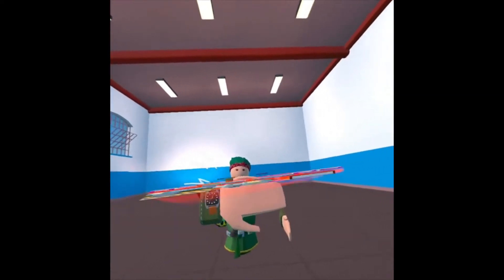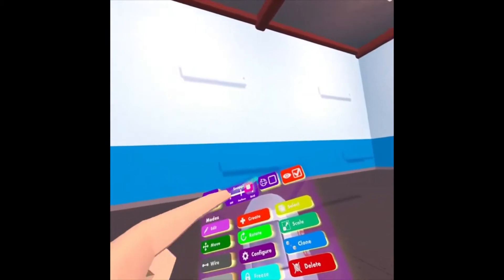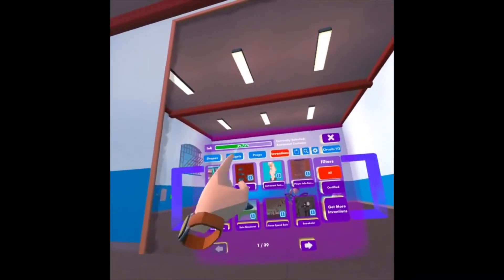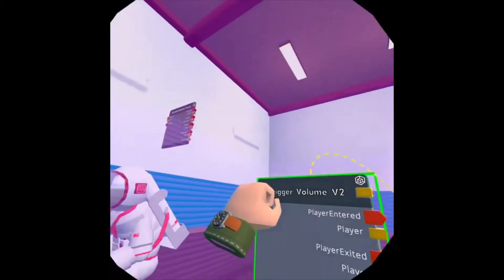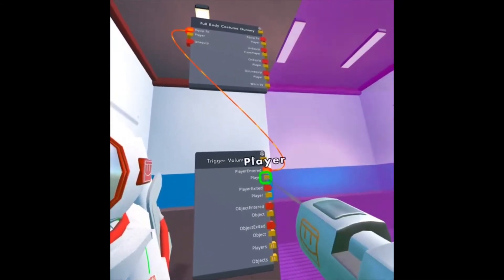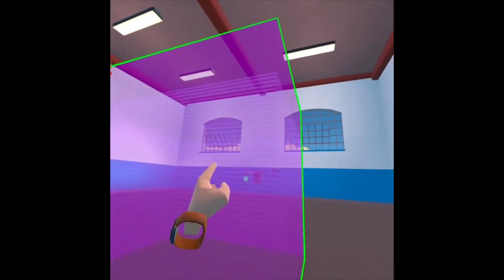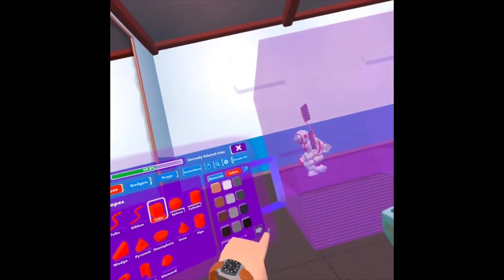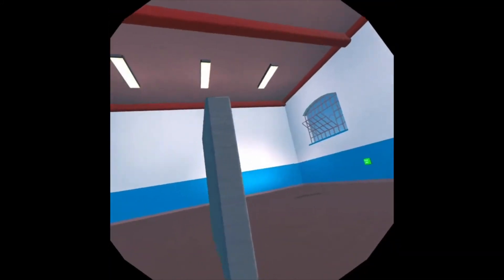Rec Room Tutorial - Equip Costume Using a Trigger Volume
This video explains how to equip a costume when a player enters a trigger volume.